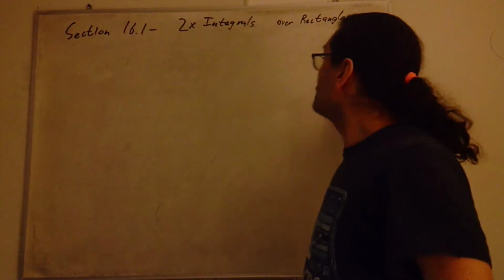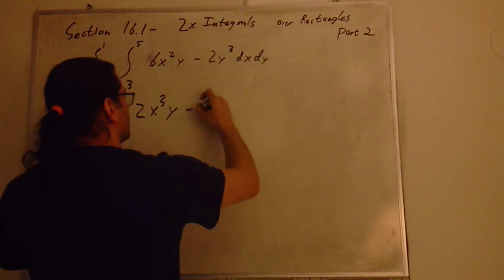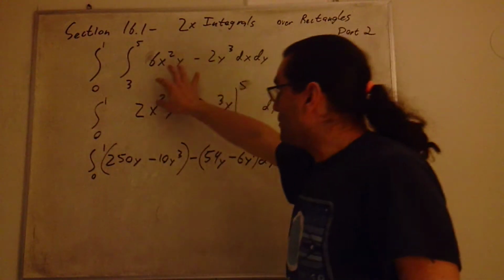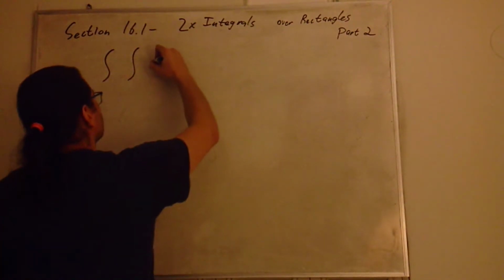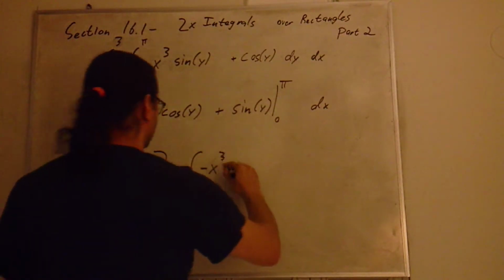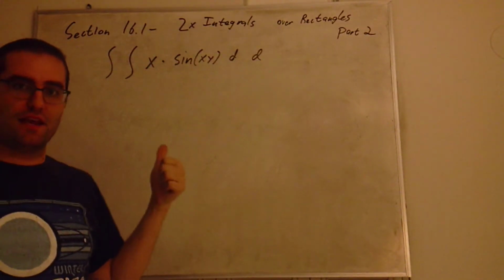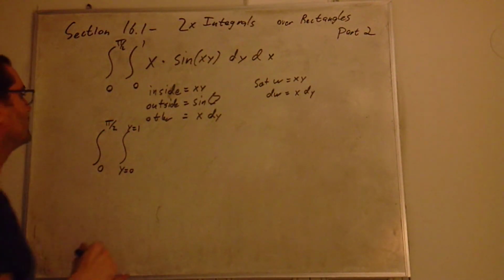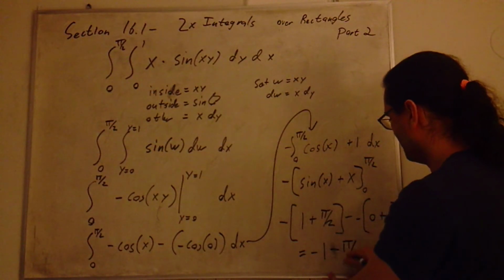Calc III - Section 16.1(2) Double Integrals over Rectangles